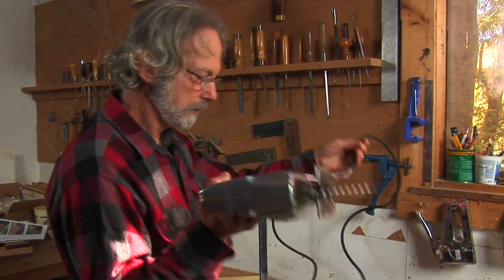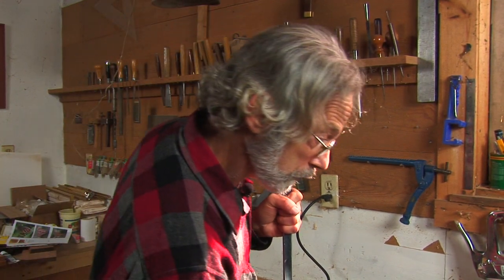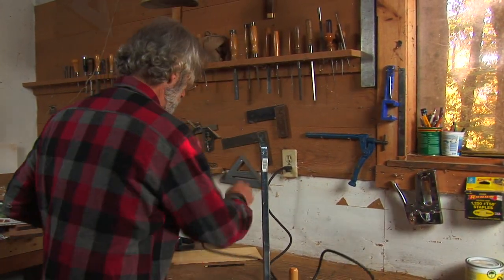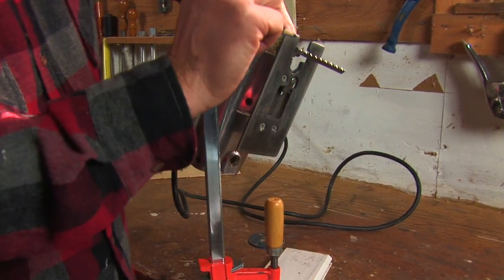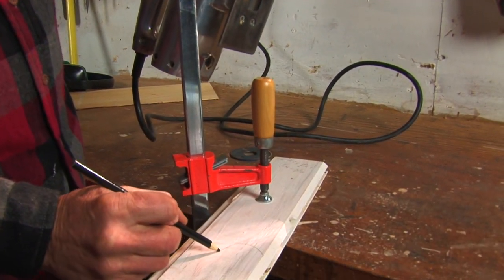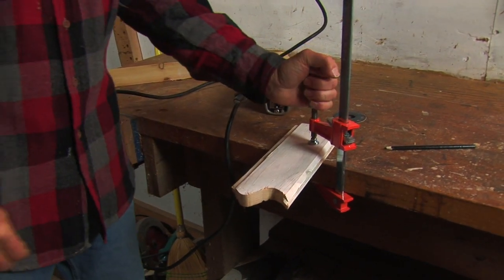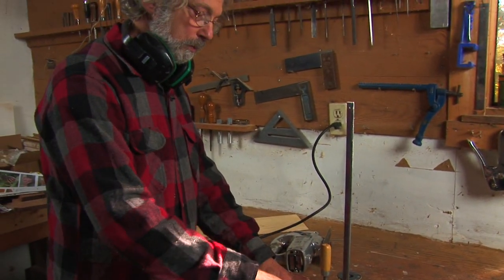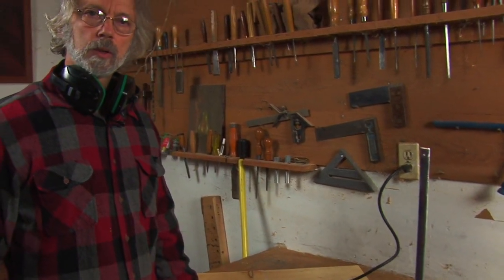Power Tools & Carpentry Skills : How to Use Scroll Saws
Using a scroll saw to make narrow cuts requires matching the saw blade to the angle of the curve, with tighter curves requiring smaller blades. Operate a scroll saw safely and use earphones when necessary with instructions from an experienced builder in this free video on carpentry tools.

Expert: Robert Markey
Bio: Robert Markey is an artist who works in several media including painting, sculpture, installation, video and mosaics.
Filmmaker: EquilibrioFilms Erik